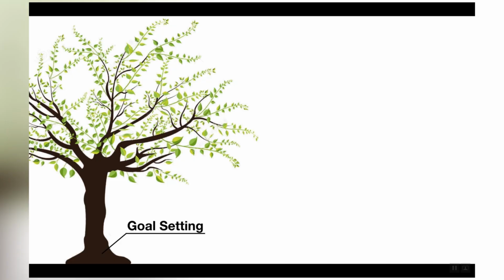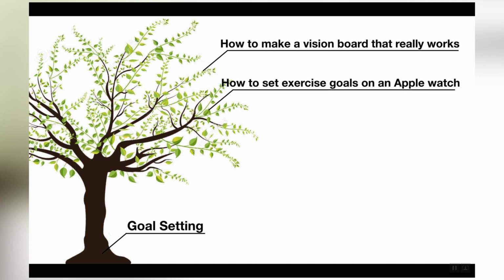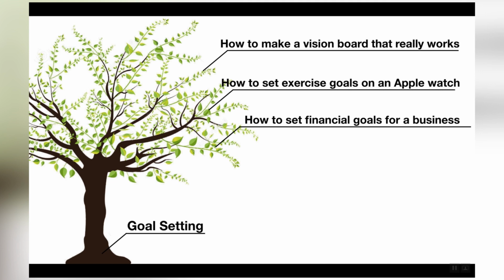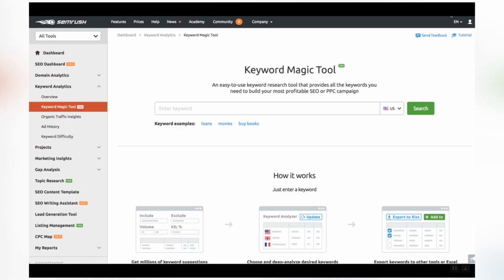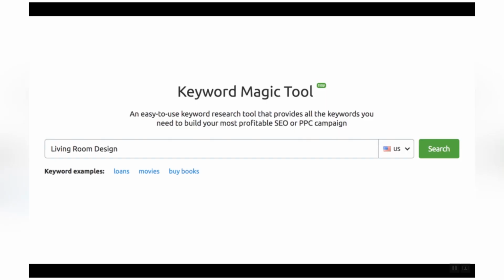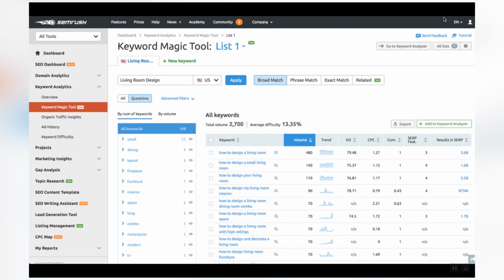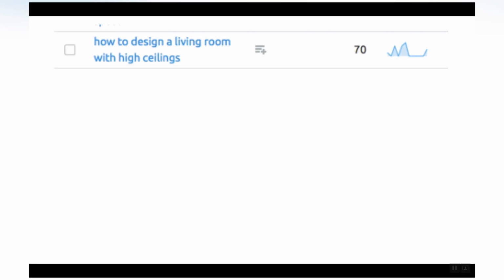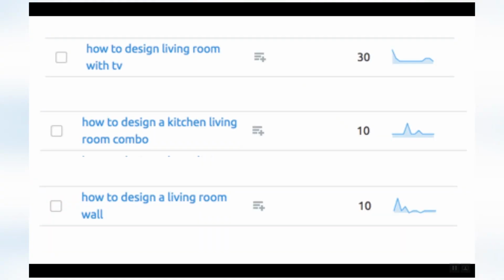YouTube SEO | The Leaf Strategy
Whatever you've learned about SEO, tags, and search engines, forget all about it! It works differently on YouTube now, and I'm going to tell you all about it in today's episode. If you're interested in ranking on YouTube on day 1, then follow my strategy. It's tried and tested, and I have a huge track record of success just following this formula.

00:23 I'm going to teach you how to do it
00:59 The Tree Analogy
01:50 Let's dive into some examples
02:20 Real channel examples
03:03 SEMRush Keyword Magic Tool
04:25 Search Volume
05:30 My formula
05:53 #1 - Do the research before filming
06:38 #2 - Videos should be 10-12 minutes in length
06:50 #3 - 4% to 5% Retention rate
07:18 #4 - Post 5 or more episodes per week

Nate Woodbury